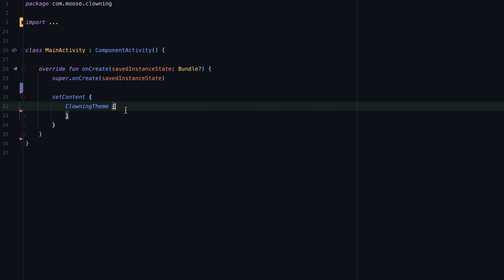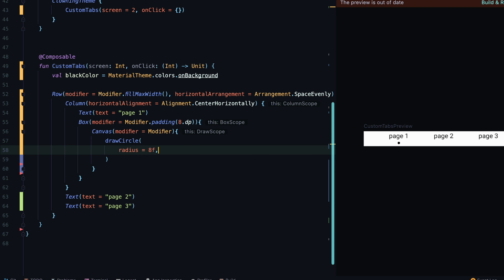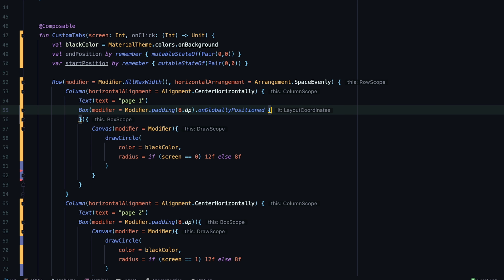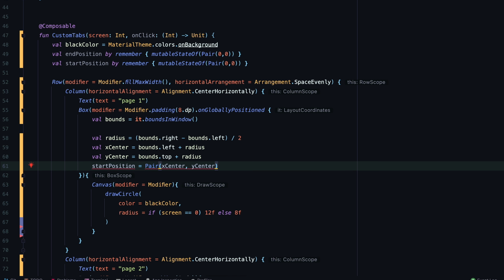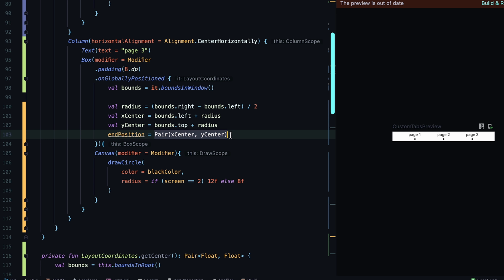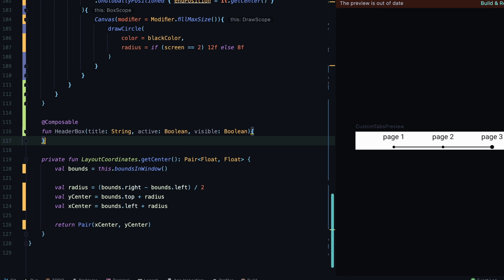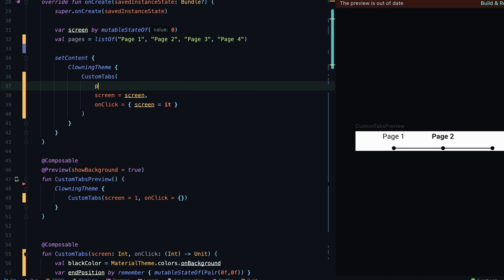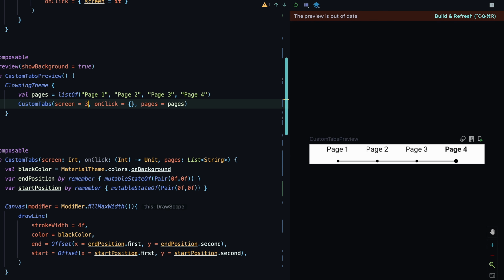Jetpack compose: Making a TabLayout using the Canvas API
Let's play with the canvas API and see what we can come up with. I wanted to try something different and more challenging and so this was my best chance to have that.

Tell me what you think about this approach 🙂